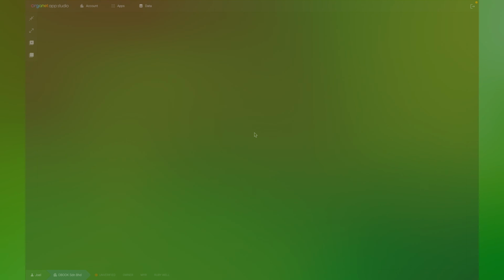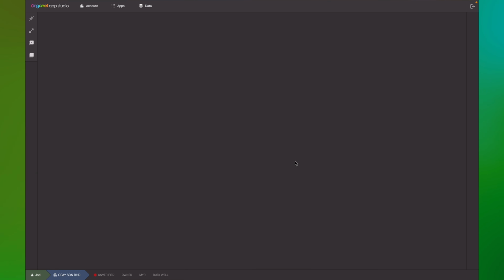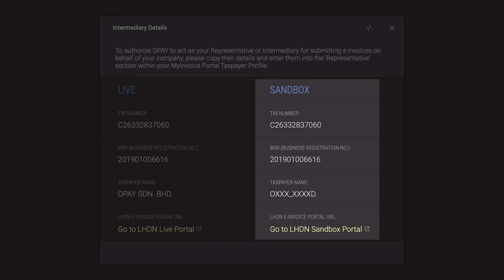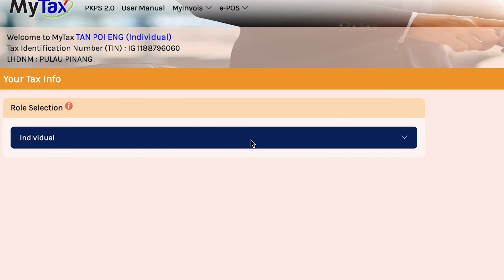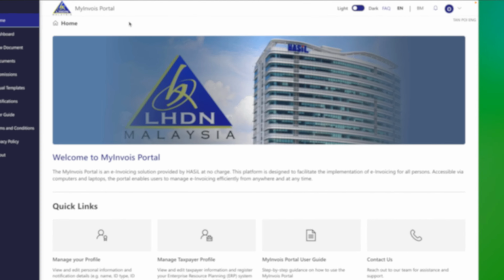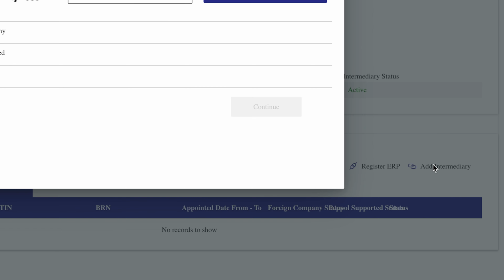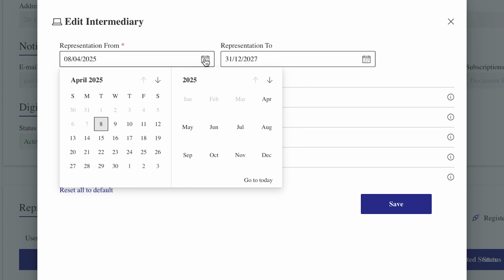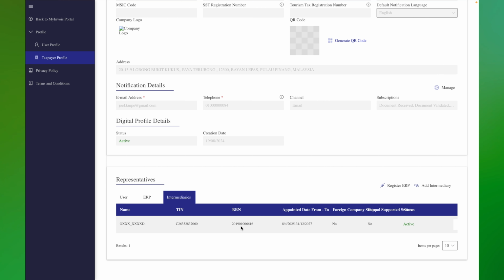OBOOK - How to Set Up OPAY as Your LHDN e-Invoice Intermediary in Organet App Studio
Getting ready for the LHDN e-invoicing mandate in Malaysia? In this step-by-step tutorial, we'll show you exactly how to set up OPAY as your authorized intermediary through the Organet App Studio. This is a crucial step to allow our system to submit e-invoices (e-invois) to the MyInvois portal on your company's behalf.

*About Organet App Studio*
Organet App Studio is a powerful platform designed to help Malaysian businesses simplify their operations, from accounting to tax compliance.